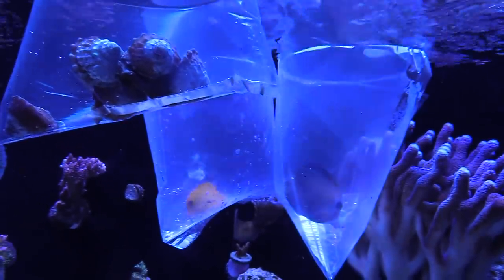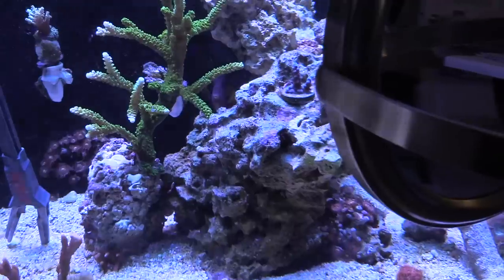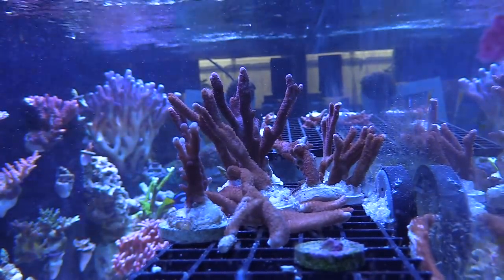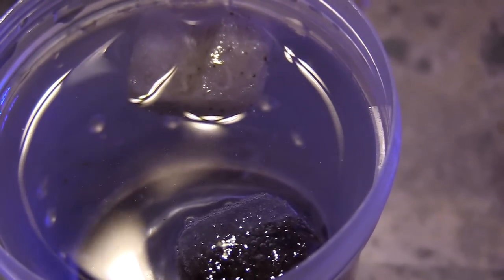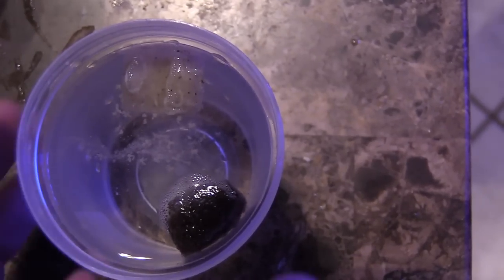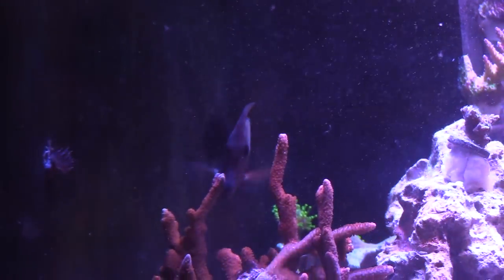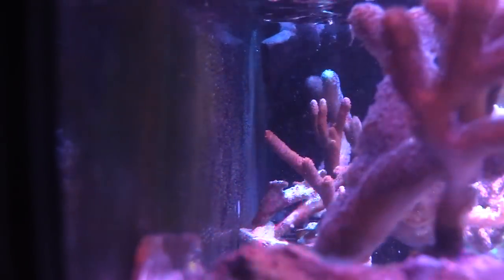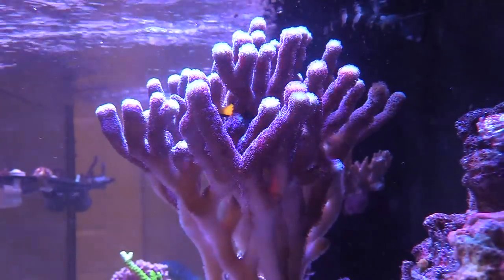HOW TO STOP FIGHTING FISH TANGS | BETTA VIDEO FOR A AQUARIUM REEF TANK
I was pretty Worried about my FISH, because they wouldnt stop fighting. I felt bad for the New guys as they where being bullied by my Purple Tang.  He was acting more like a shark, the way he was going after my Scopas Tang.  I added 2 new fish to kind of even out the aggression, but it didnt help.
My Purple Tang was trying to establish Dominance as the Alpha Fish of the 150g Reef Tank.  But if you watch what I did your fish will have a chance like my fish. They are now swimming together and it lasted for about a week. A week for everything to totally calm down.